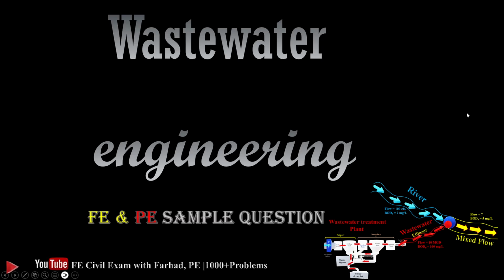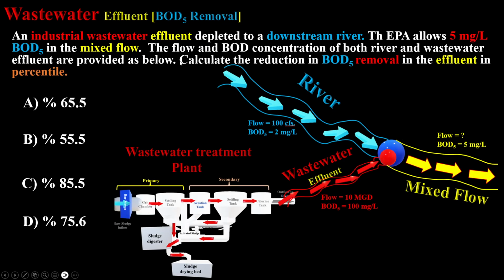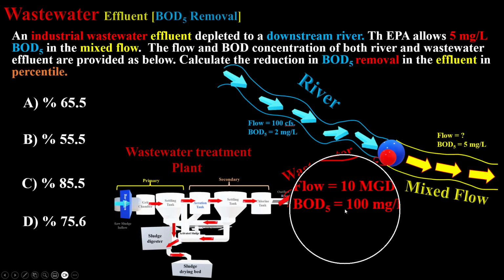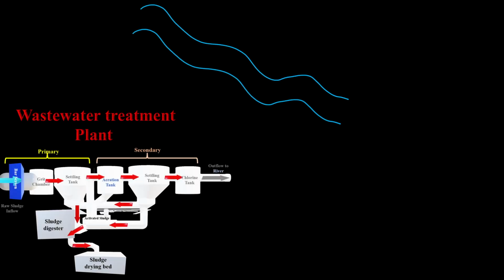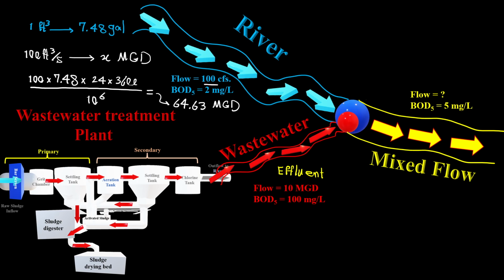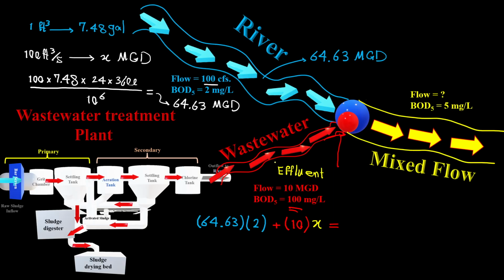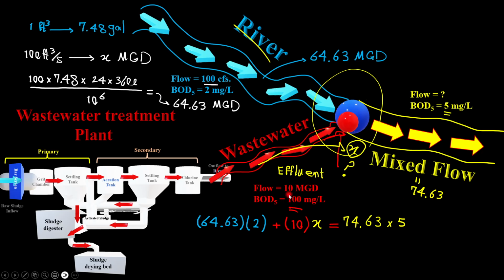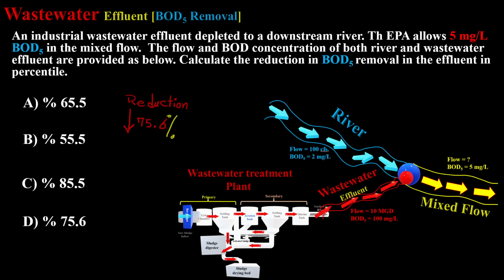FE Civil Exam [Wastewater Eng]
FE Civil Exam [Wastewater Engineering]
Wastewater Treatment
Biological Oxygen Demand (BOD) Concentration
Wastewater Effluent